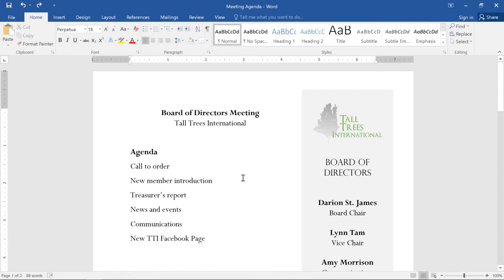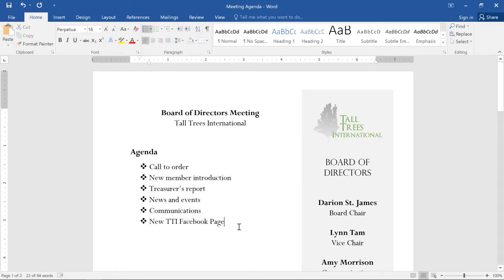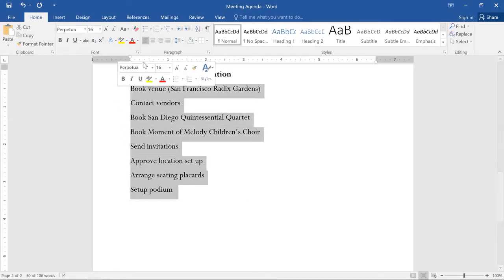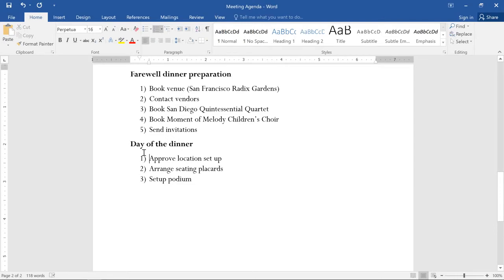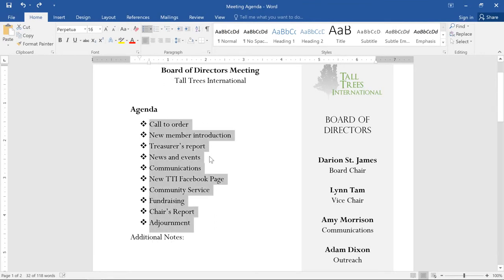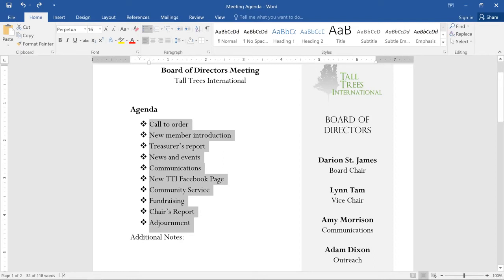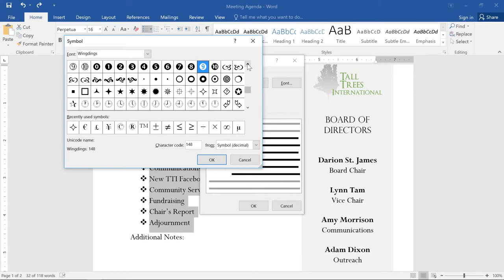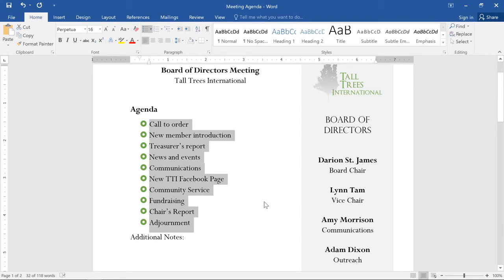MS Word 2016 lesson 10 Lists